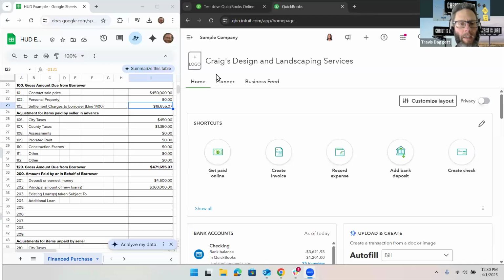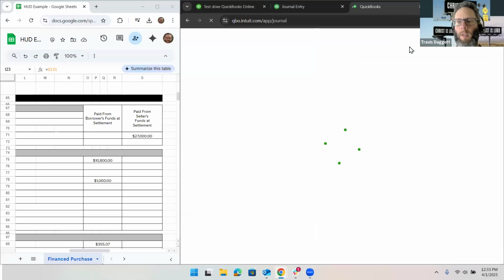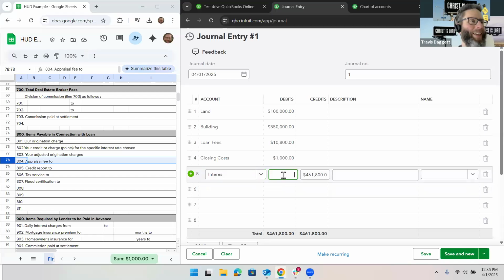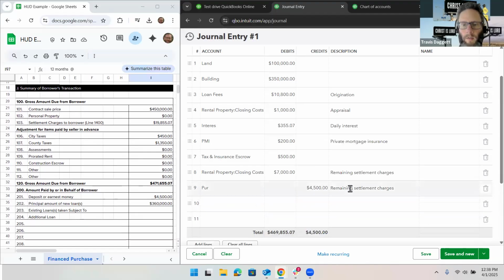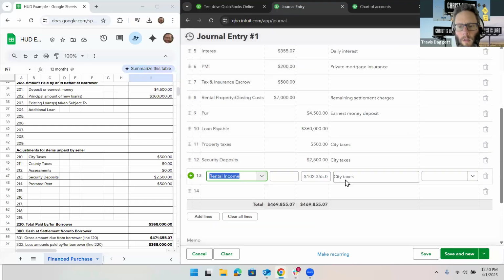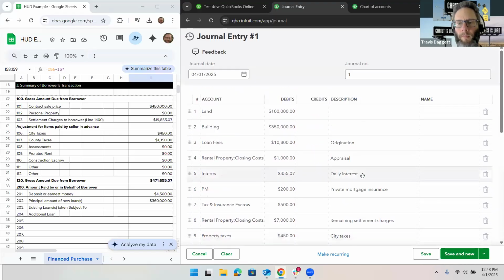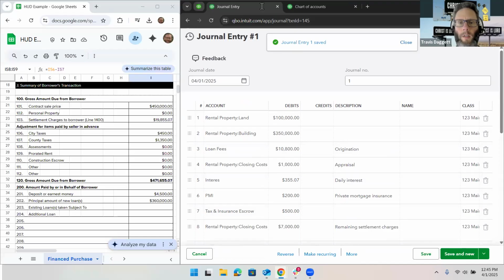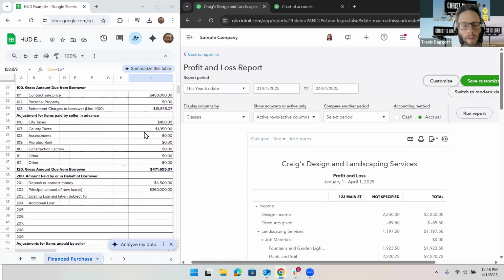Real estate investors - enter a financed real estate property purchase into Quickbooks Online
How to enter a financed real estate property purchase into Quickbooks Online . . . the right way!